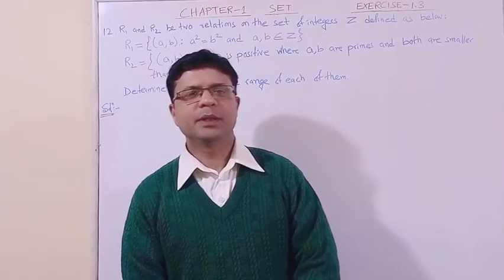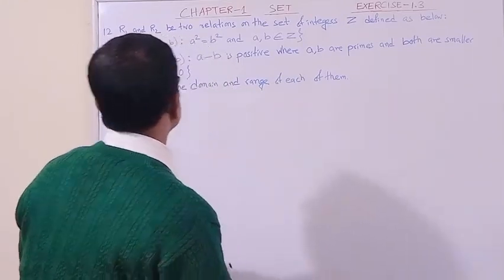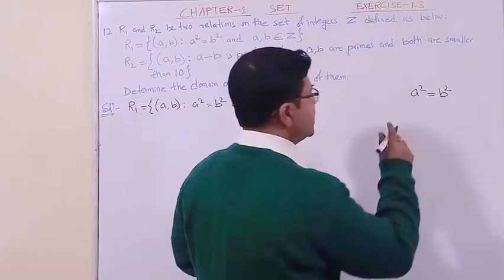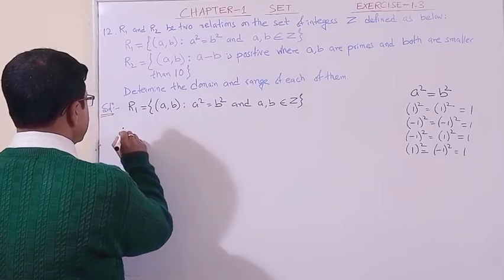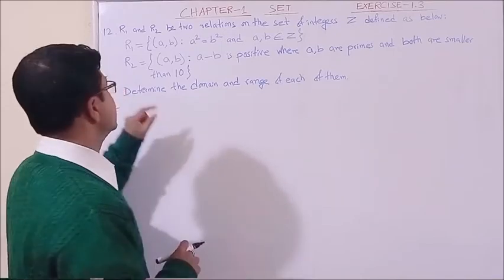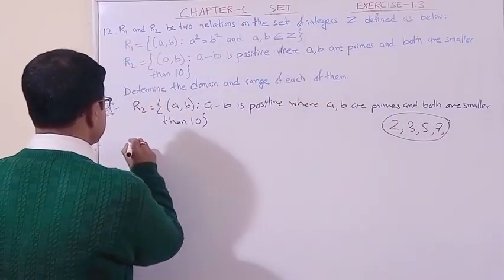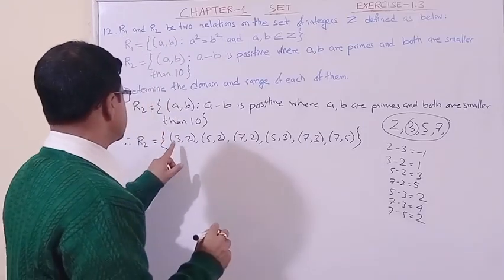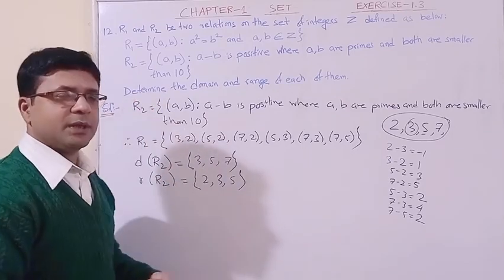Exercise- 1.3 QN-12 Chapter- 1 (SET) Advanced Mathematics (SEBA) of Class- 10 HSLC